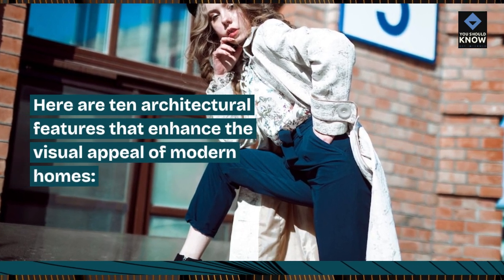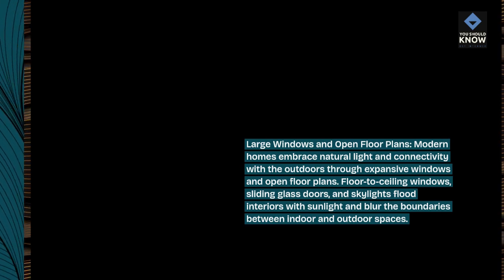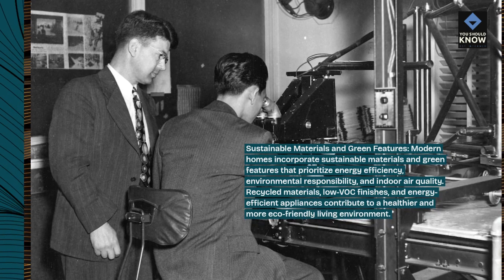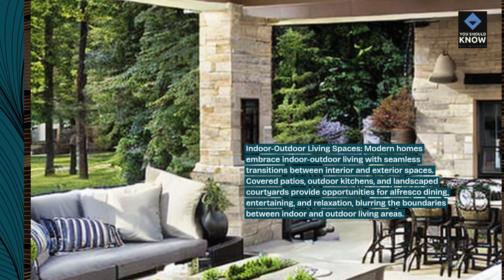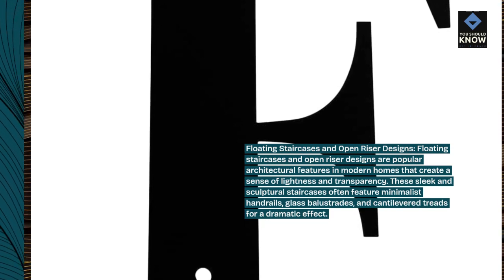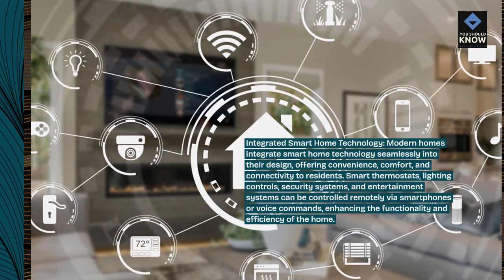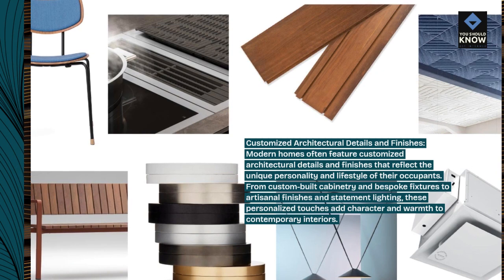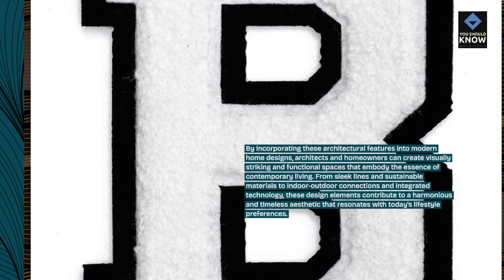Top 10 Architectural Features That Enhance the Aesthetics of Modern Homes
Elevate the aesthetic appeal of modern homes with these architectural features that add style, sophistication, and visual interest to contemporary residential design.